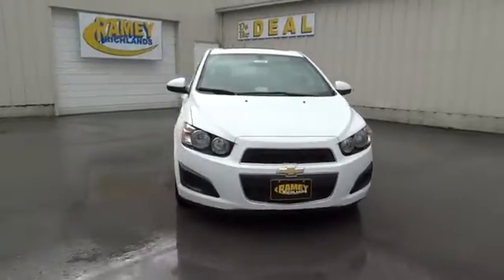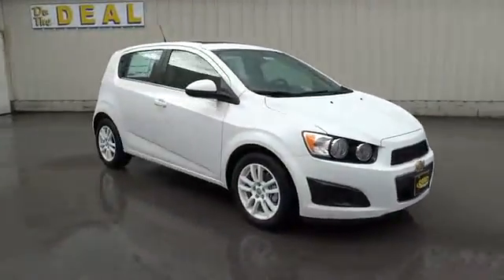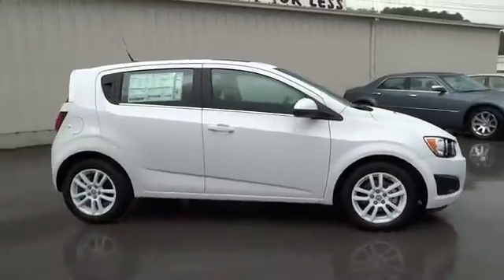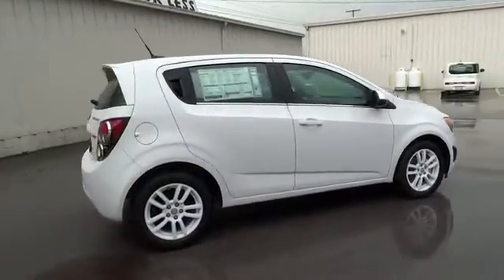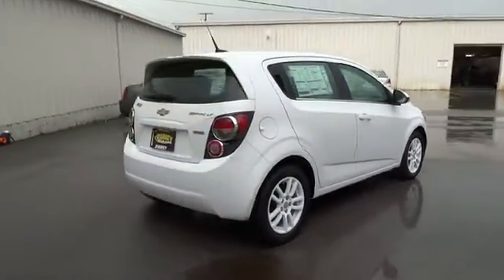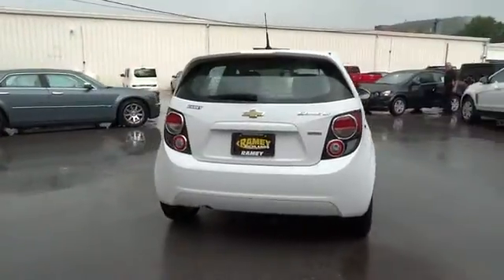2014 Chevrolet Sonic Used, Richlands, Grundy, Lebanon, Hurley, Pikeville, VA 14356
2014 Chevrolet Sonic LT - Stock#: 14356 - VIN#: 1G1JC6SB3E4215135

Ramey Richlands
2850 Clinch Street